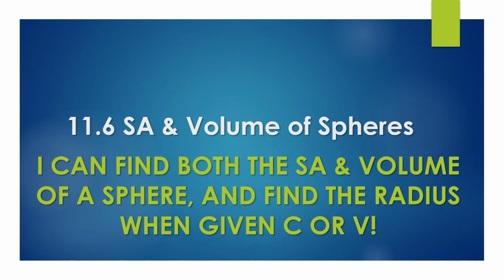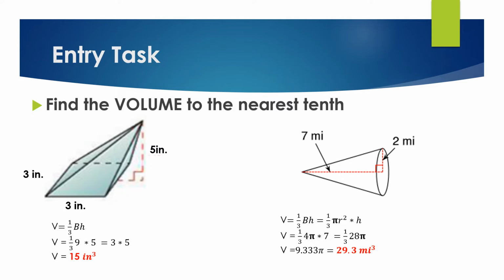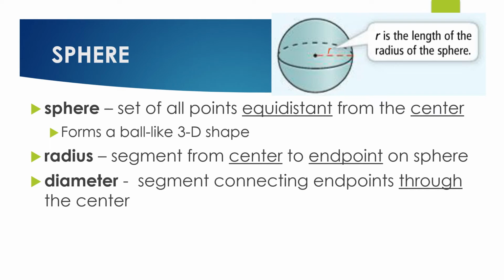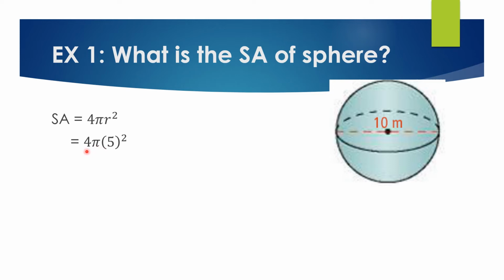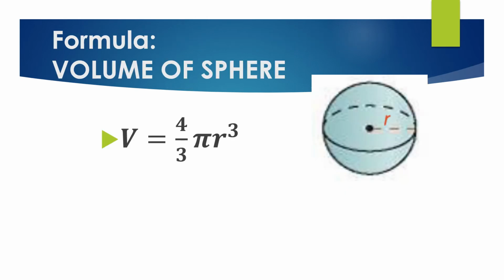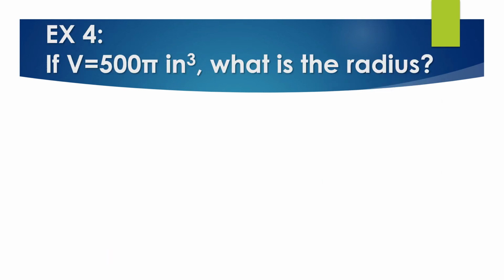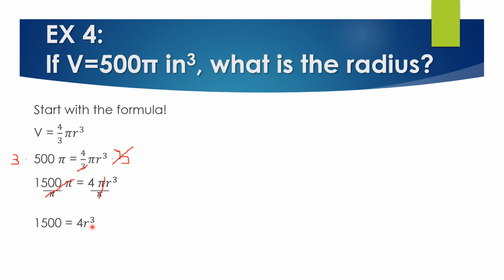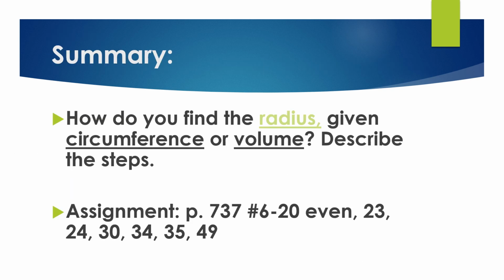11.6 Surface Area and Volume of Spheres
"I can find the surface area and volume of a sphere and find the radius when given circumference or volume!"